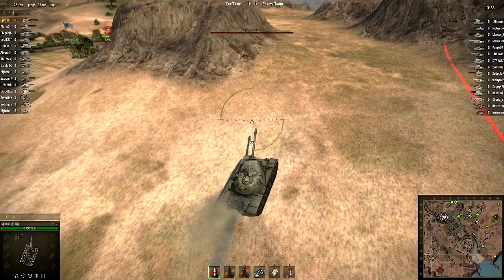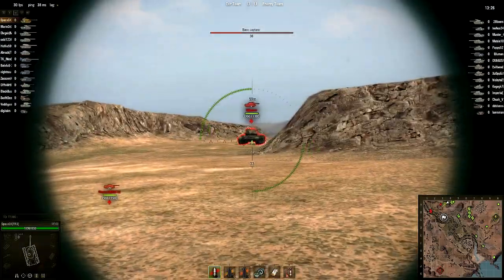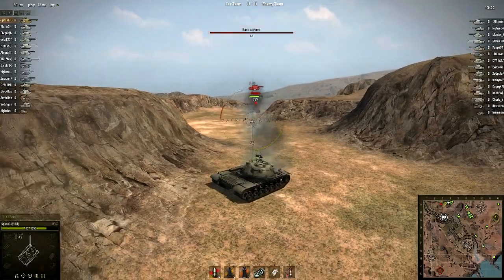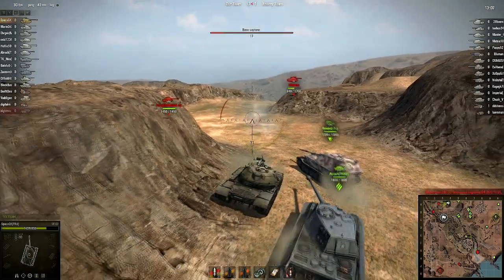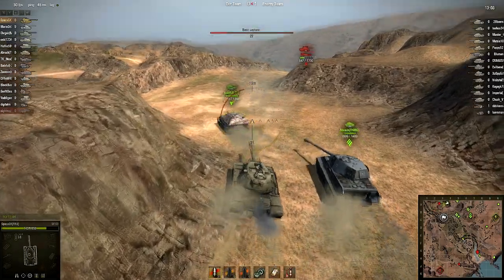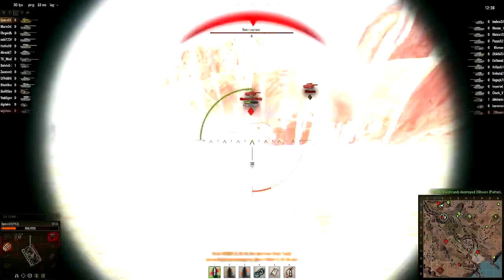WoT Gameplay #7 - El Halluf in the M103 - Encounter Battle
Commentary! You asked for it, you got it!

This is an Encounter battle mode played on El Halluf in the M103. (American tier IX (9) heavy tank.)

The next game-play video will most likely be in the T-34-85.

My Screen-name: [FRU]SpaceGK

Get the game:
WorldOfTanks.com